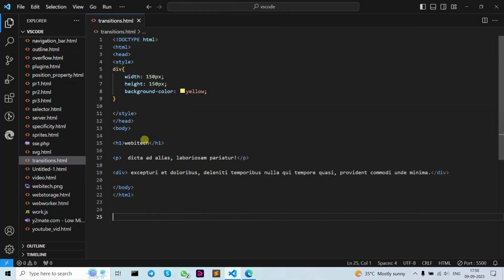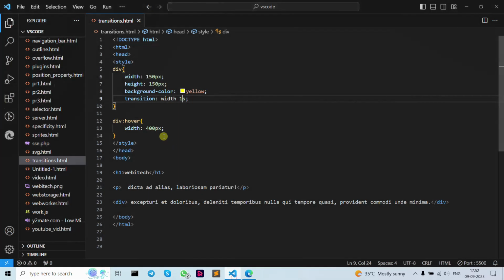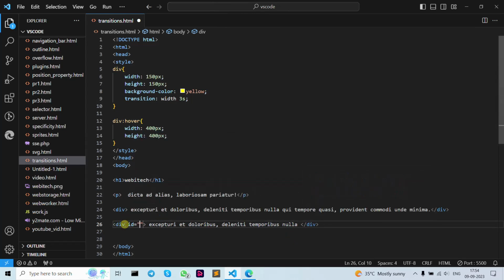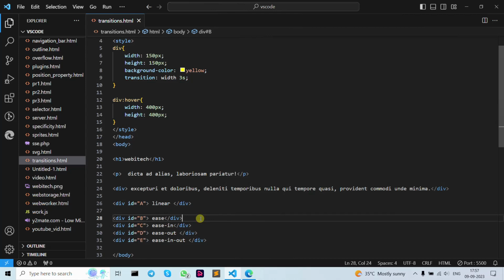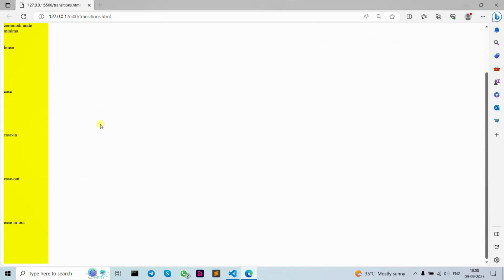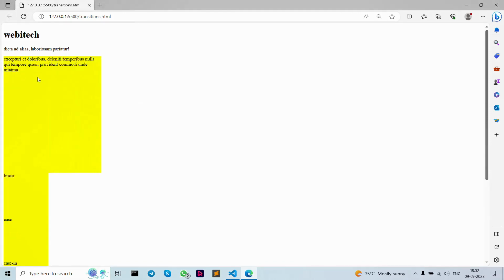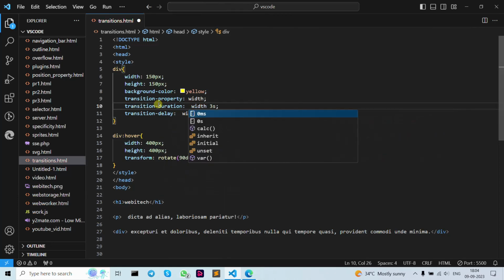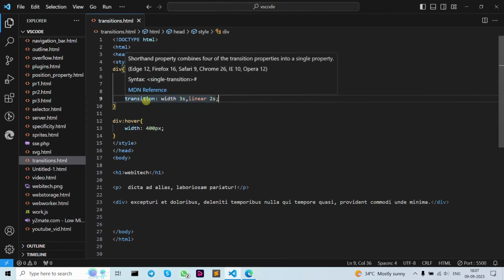How to Make Your Web Pages Interactive with CSS Transitions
In this tutorial, you'll learn how to use CSS transitions to create smooth and visually appealing animations on your web pages. CSS transitions are a powerful feature that allows you to change property values over a specified duration, adding subtle or dynamic effects that enhance user experience.

We’ll start by exploring the basics of CSS transitions, including how to define transition properties such as transition-property, transition-duration, transition-timing-function, and transition-delay. These properties give you full control over the timing and behavior of your animations.

Through practical examples, you'll see how to apply transitions to various elements, such as buttons, images, and text, to create hover effects, fade-ins, and more. We’ll also cover how to use easing functions to control the speed and feel of your animations, making them more natural and engaging.

Additionally, we’ll demonstrate how to combine multiple transitions on different properties, such as color, size, and position, to create complex animations that are both responsive and visually striking.

By the end of this tutorial, you'll have the skills to implement CSS transitions effectively, adding a layer of interactivity and polish to your web designs that will captivate your users.